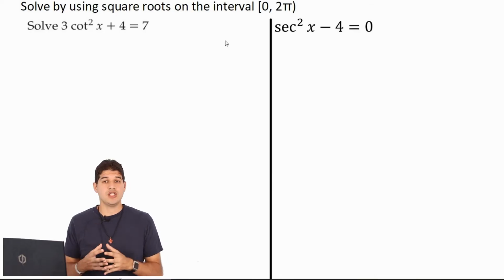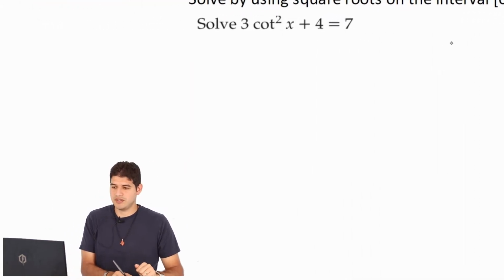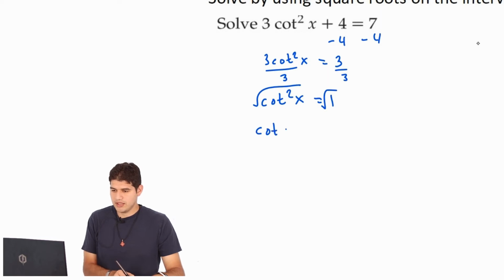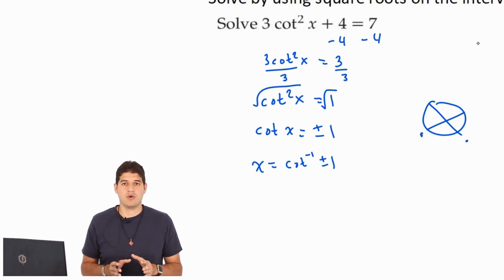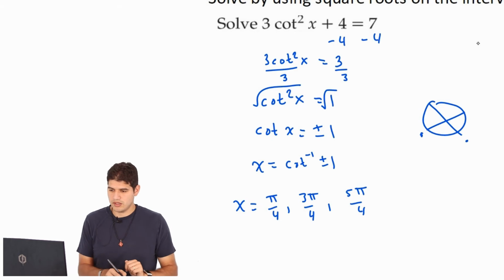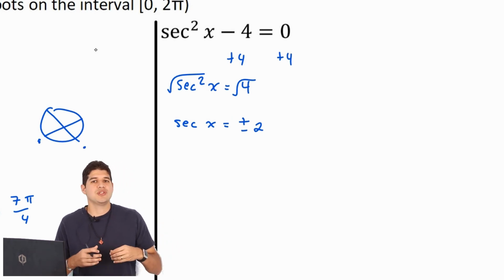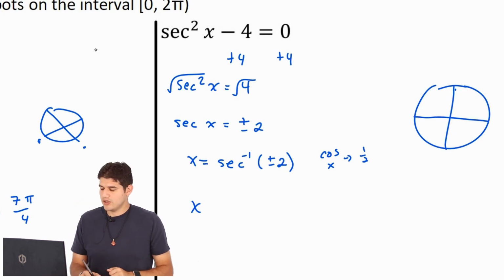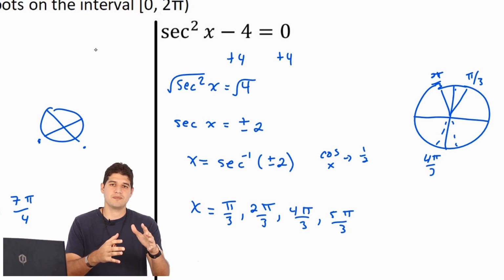Pre-Calculus Solving Trigonometric Equations Algebraically with Square Roots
Learn how to solve trig equations when the functions are squared!